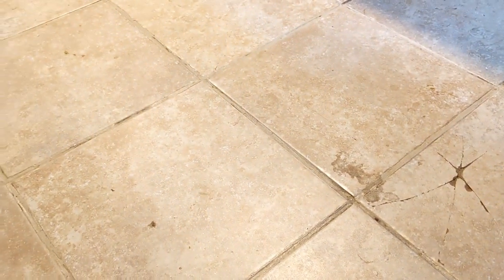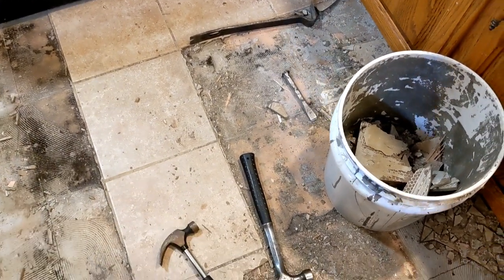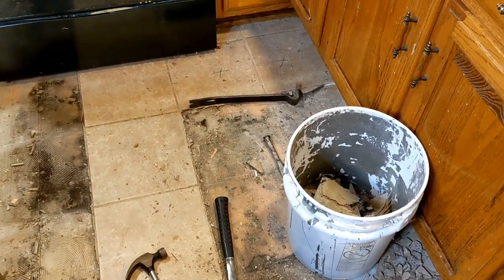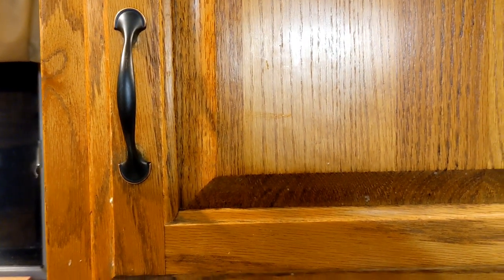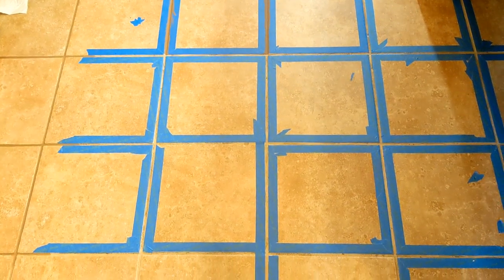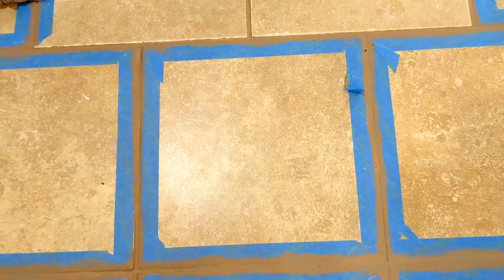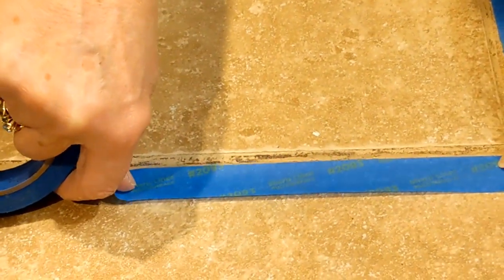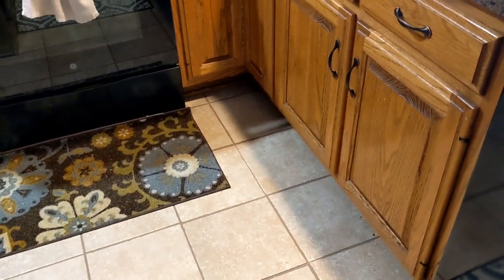DIY!! REPLACING OUR KITCHEN TILE//REPAINTING THE GROUT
NEW!! REPLACING OUR KITCHEN TILE//REPAINTING THE GROUT!

IN THIS VIDEO WE ARE GOING TO REPLACE THE BROKEN TILES THAT WERE IN OUR KITCHEN.  WE RAN INTO SOME HICCUPS BUT AT THE END IT WAS DEFINITELY WORTH IT.  WE ALSO REPAINTED OUR GROUT!

About Me:.I'm a woman of faith a follower of Christ!  I'm a wife and momma of four sweet blessings!  Two boys and two girls! I love crafting, DIYs, organization, and much more!
I'm loving getting to know people through this awesome community!